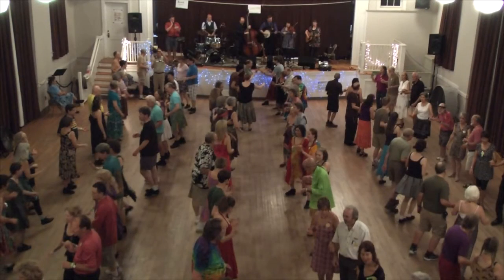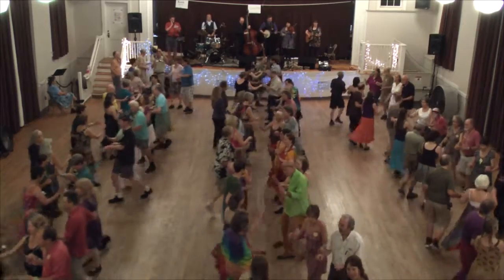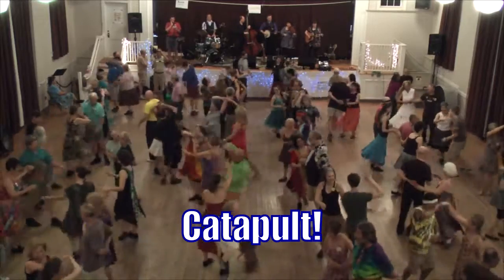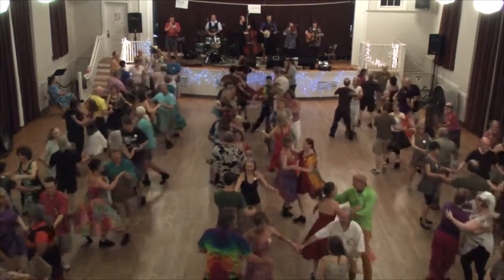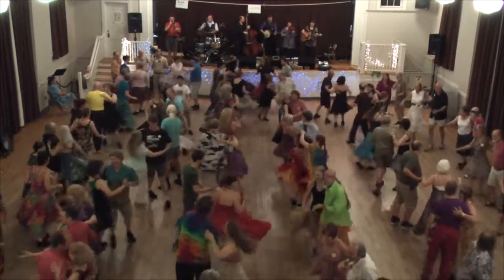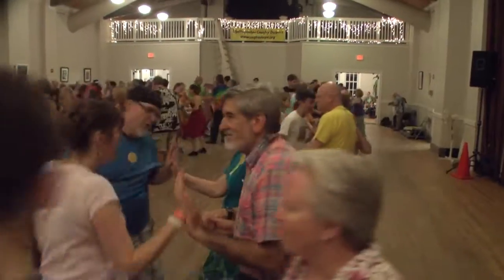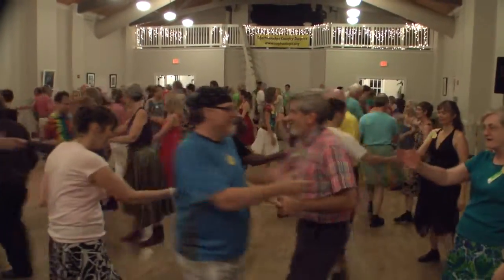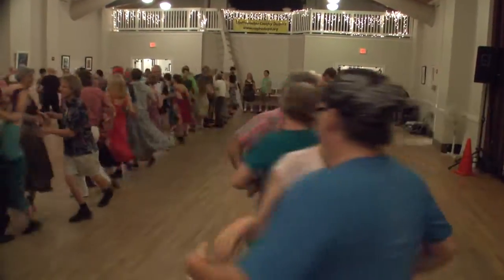Contra Dancing - Catapult Showcase 2013 - Coracree & Keith Tuxhorn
Catapult 2013.  Contra Dancing on Saturday night (5/25/13) at Catapult featuring music by Coracree and calling by Keith Tuxhorn.  Silver Spear / Julia Delaney / Father Kelly's.

Contra Dance at Catapult!